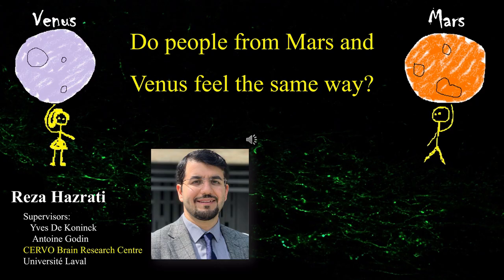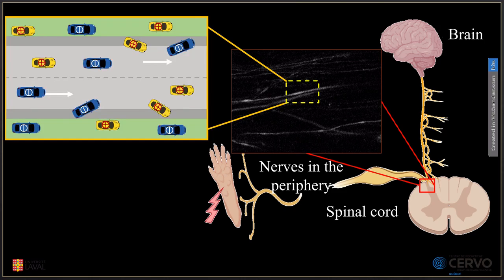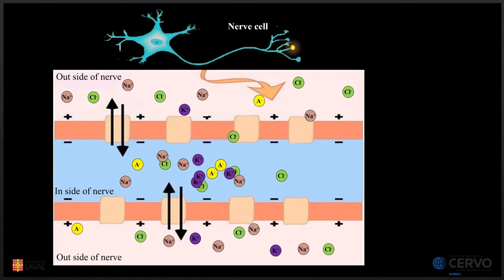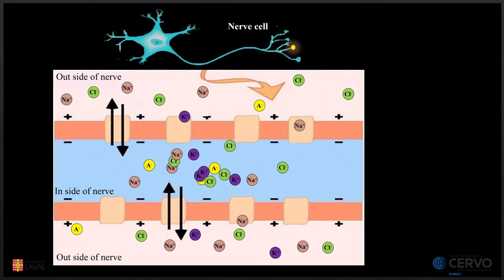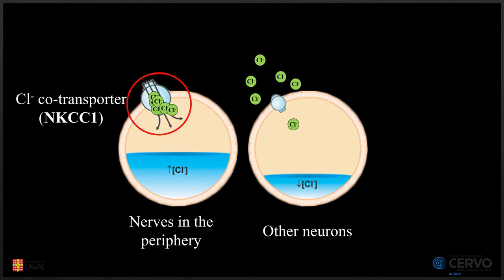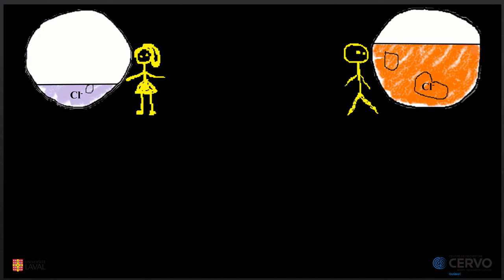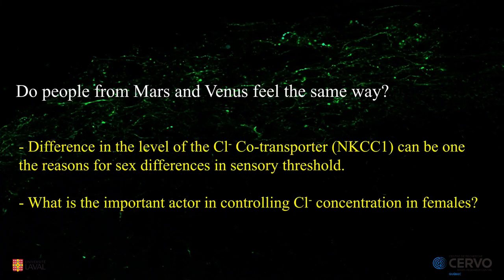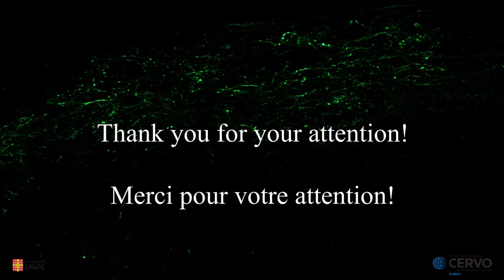Do people from Mars and Venus feel the same way?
A short film by Reza Hazrati, laboratory of Yves De Koninck and Antoin Godin
December 2021